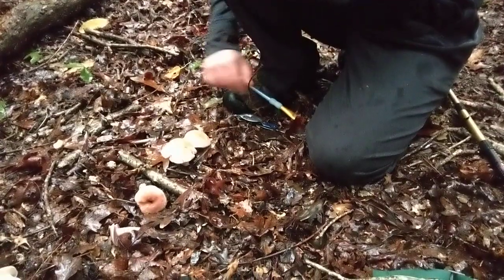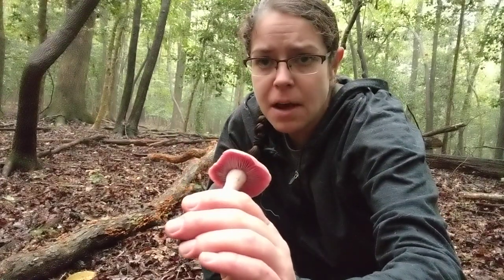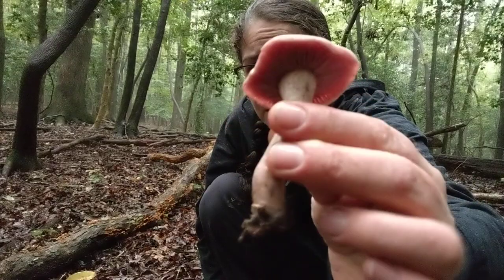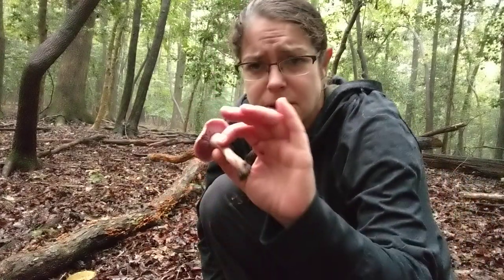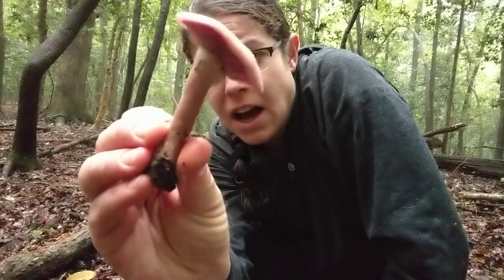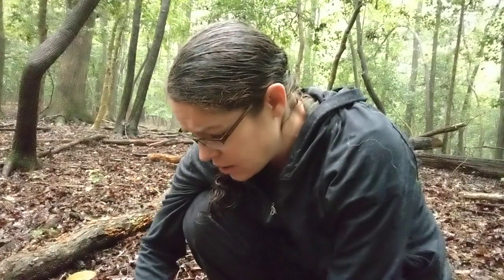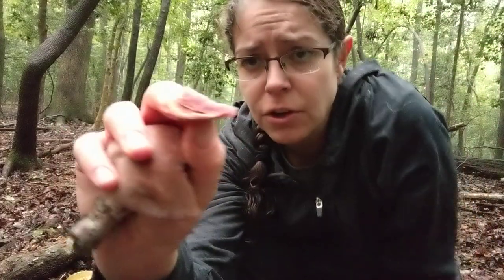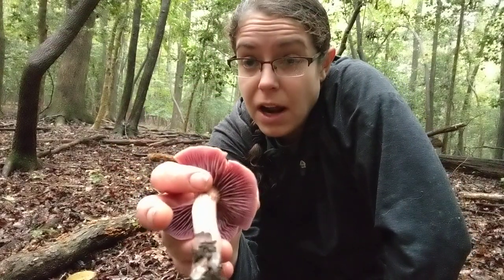How to ID Laccaria ochropurpurea mushrooms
Features, habitat, and lookalikes for Laccaria ochropurpurea, a purple edible mushroom that's common during the fall season in North Carolina.